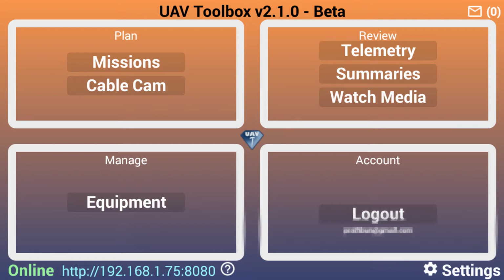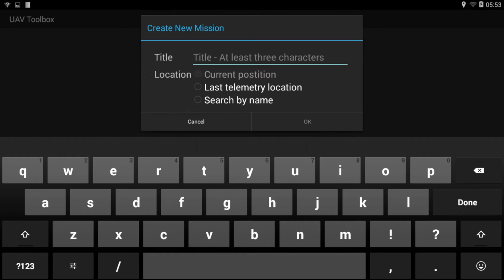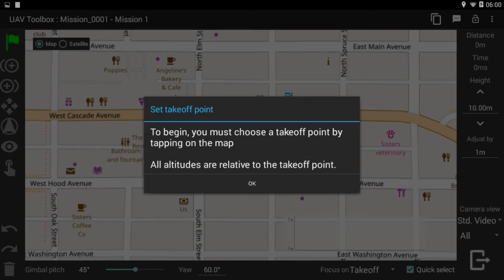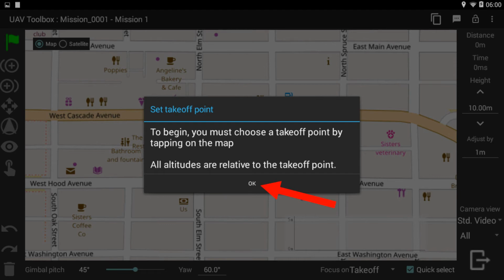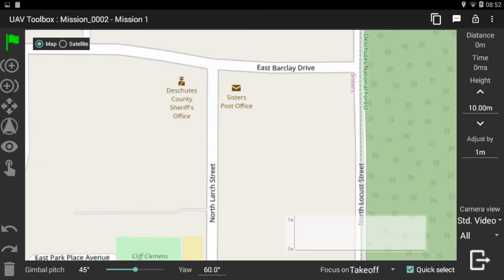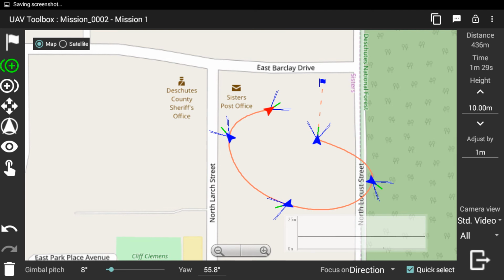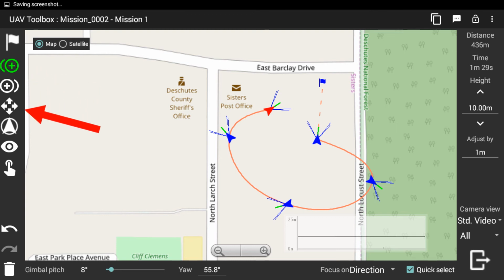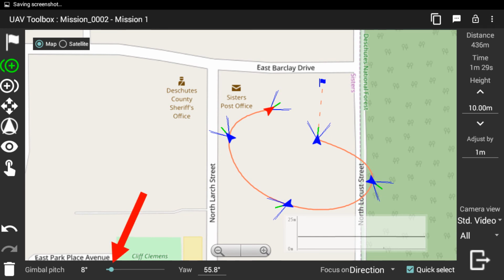UAVTB Instruction Video_Missions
A short video on UAV Toolbox covering the mission module